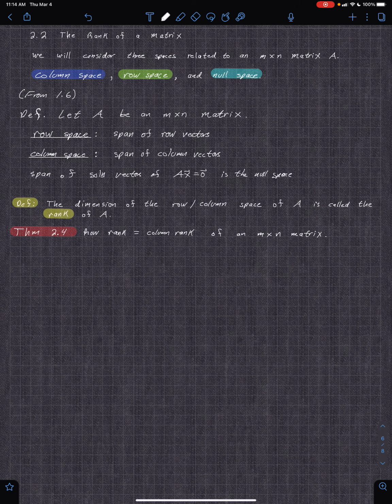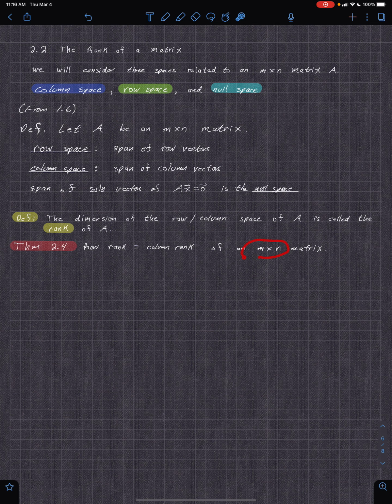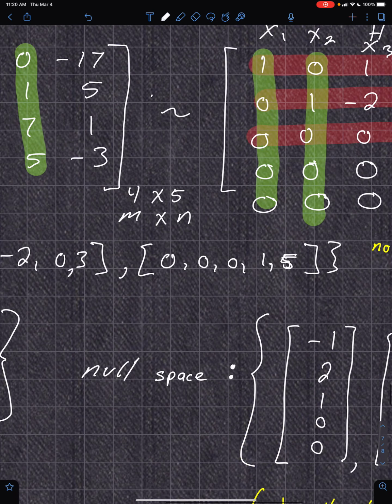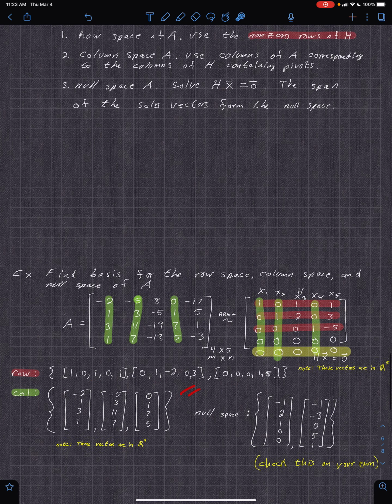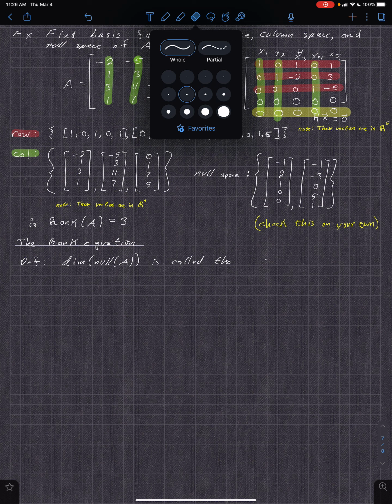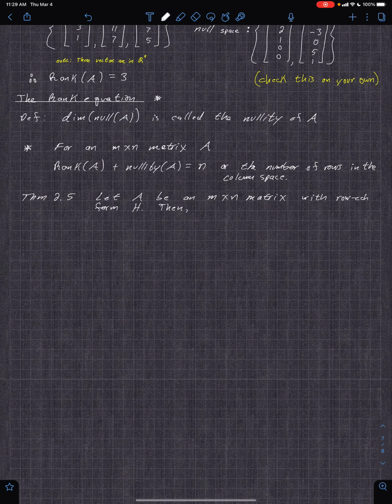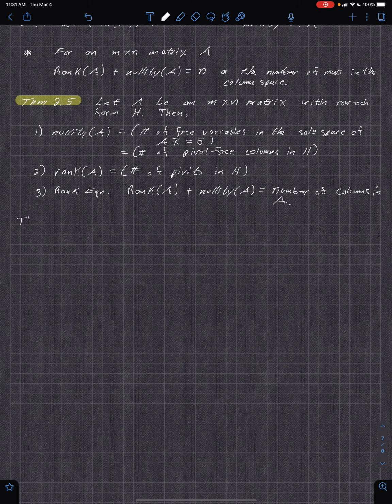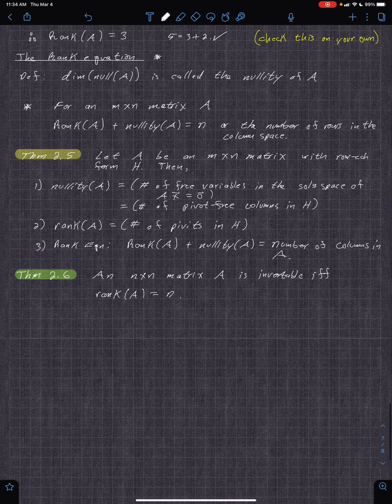Math 81 2 2 Rank